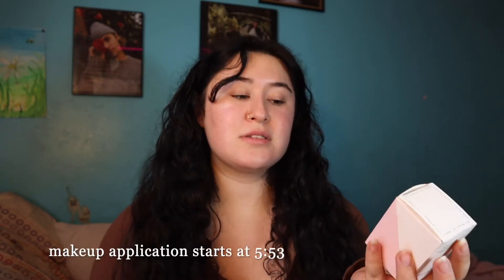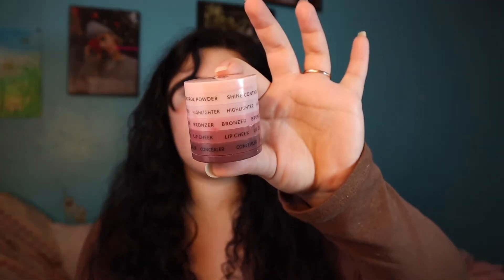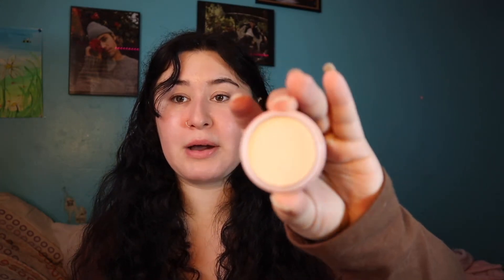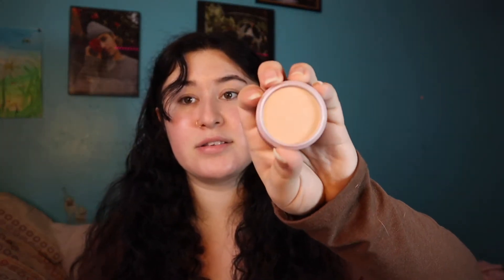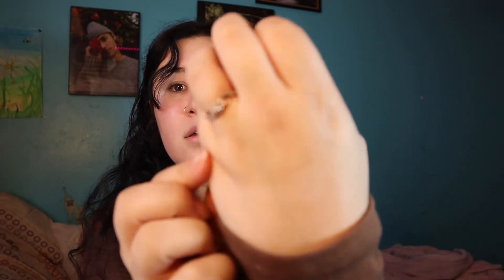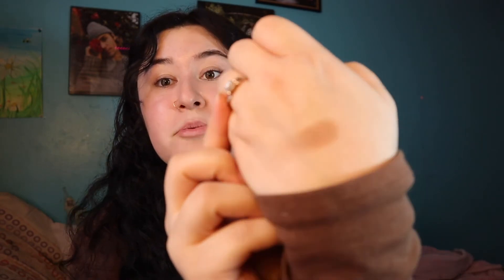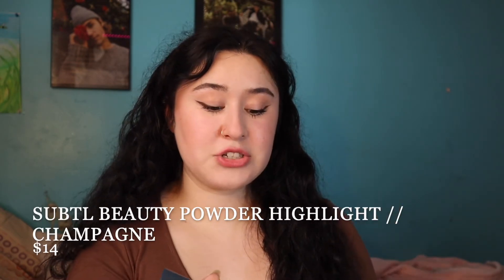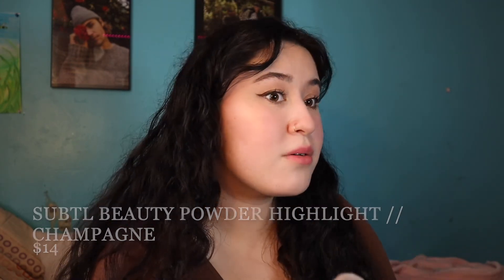subtl beauty makeup stack // on the go, easy makeup!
hi hunnies
today I try out the universal, travel friendly, makeup stack by subtl beauty. it's super easy to use and the products apply great! what did y'all think? what would you use this stack for?

products used:
~subtl beauty makeup stack~
concealer: chartiers
lip and cheek: red
shine control pressed powder: translucent
bronzer: latte
highlight: champagne
~eyes~
girlactik liquid eyeliner: brown
rare beauty mascara
~lips~
tower 28 milky lip jelly: cashew

about me: i’m 22, a scorpio, and i love makeup! it’s definitely a form of therapy for me and i hope you can see that through my videos. some fun facts about me are that i have a twin sister, i work as a barista when i’m not making videos, i’m engaged!!, and i love animals. 🥺🤍